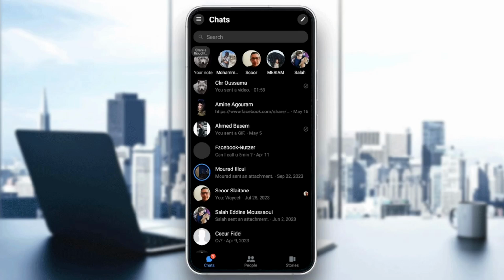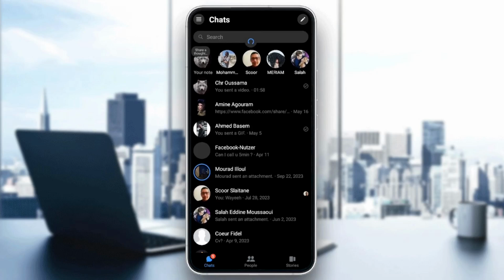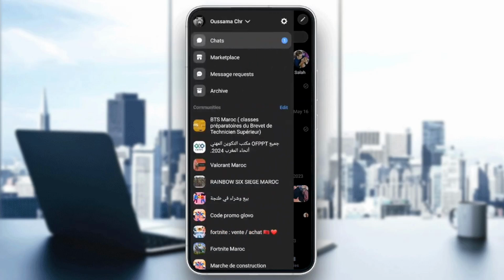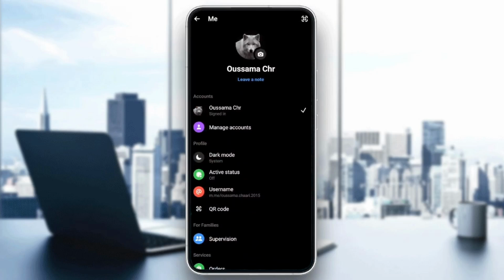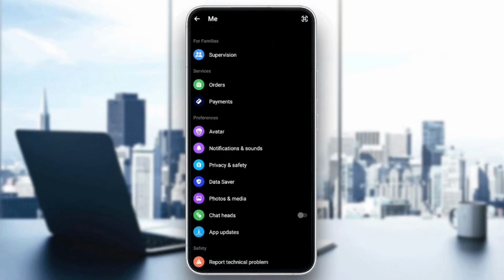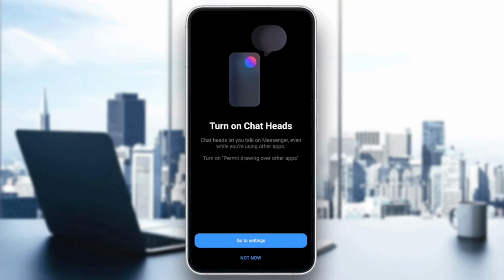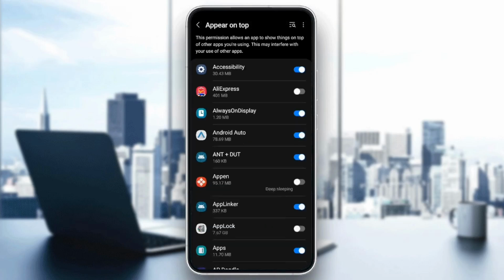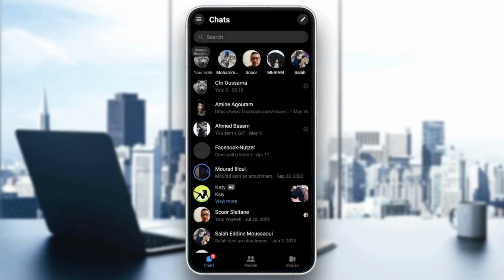How To Turn On Messinger Chat Head Tutorial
Today we talk about turn on messinger chat head,facebook messenger,messenger chat heads,how to enable chat heads on messenger